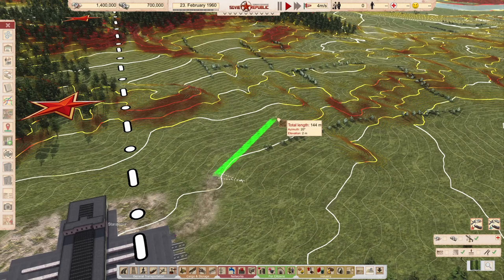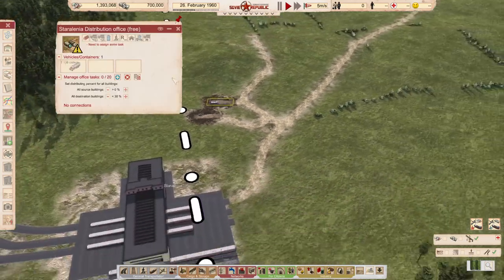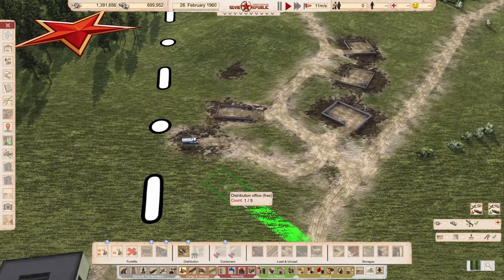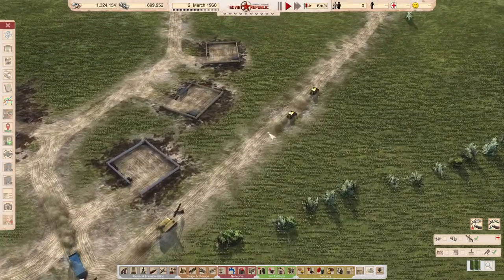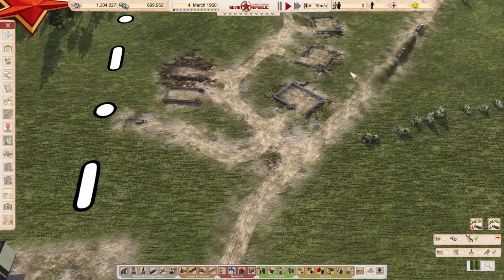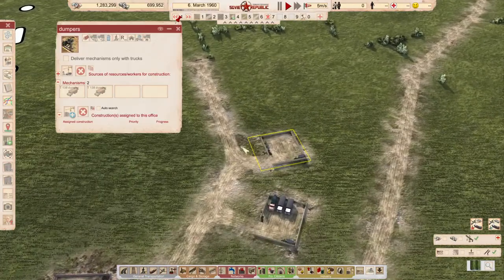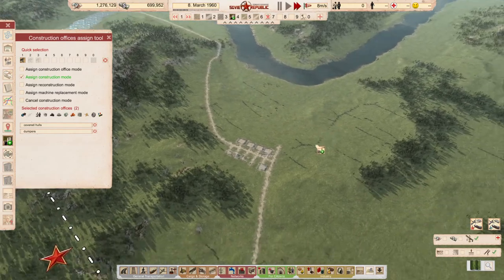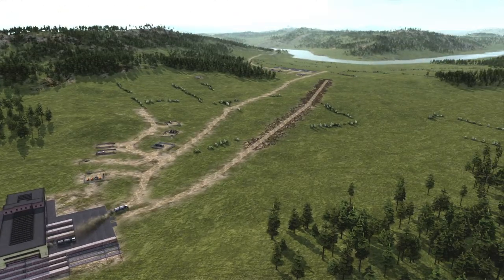[WRSR] [EN] My favourite starting setup of realistic mode - Workers and resources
The start utilises:
- free DOs to supply everything
- free storages for proper starting construction hub
- way to easily utilise dollars at the game start with buying steel
- division of construction groups to ensure unclogging borders as much as possible